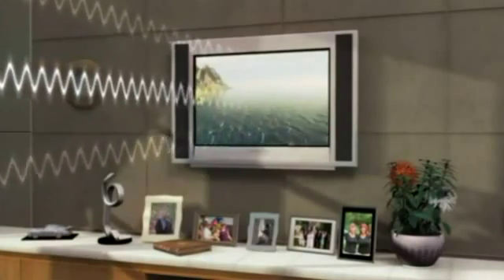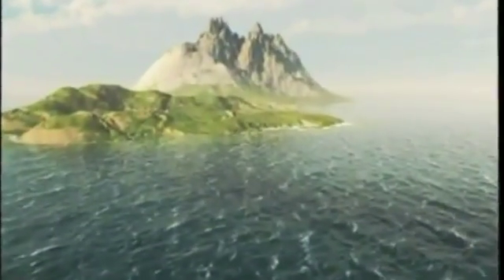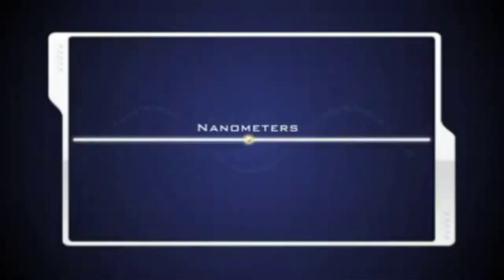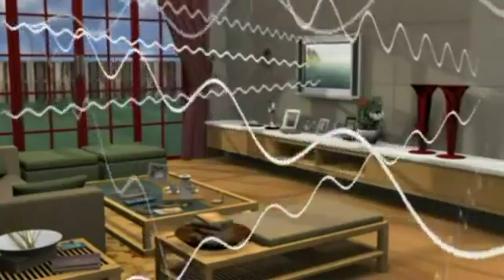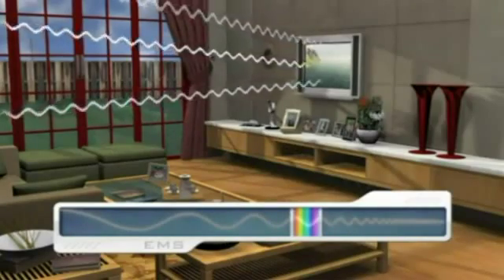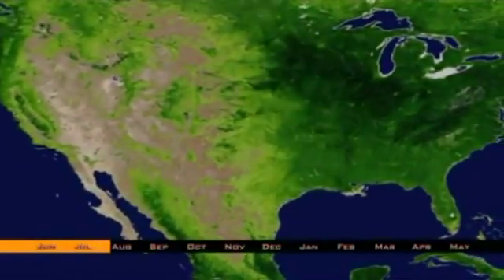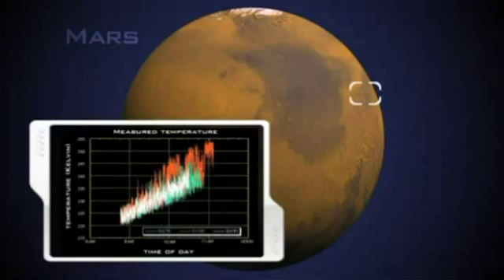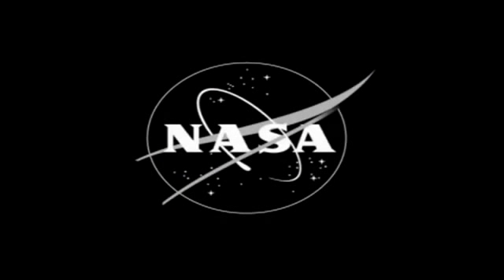النظرية النسبية.flv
فيديو توضيحي
اتمنى تساعدوني في كيفية عمل سب تايتل
للفيديوات القادمة